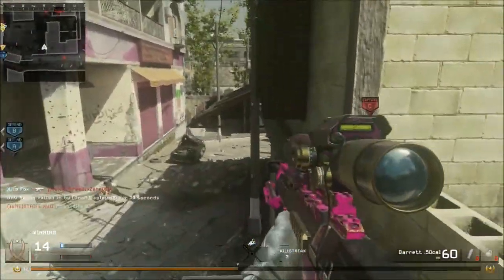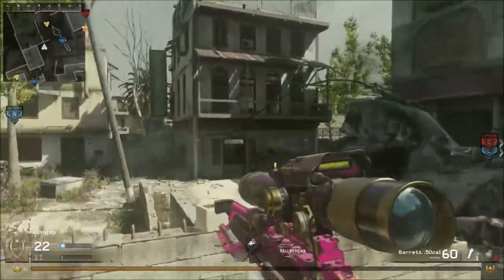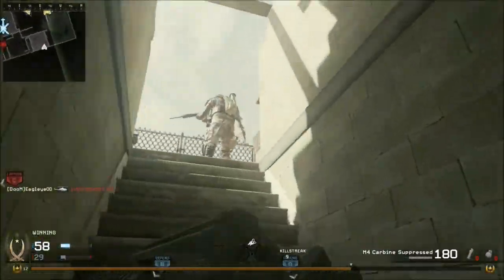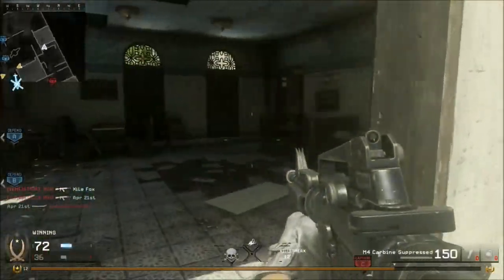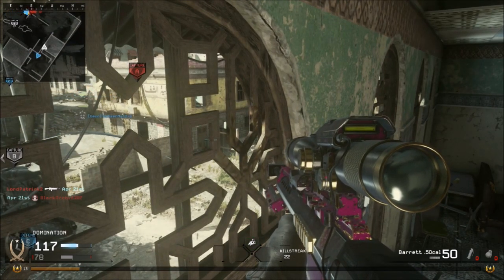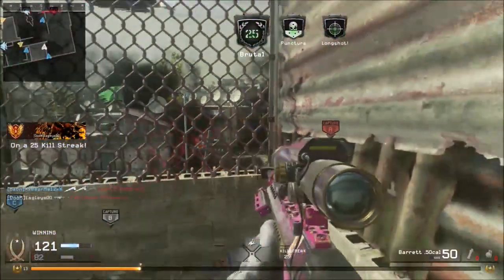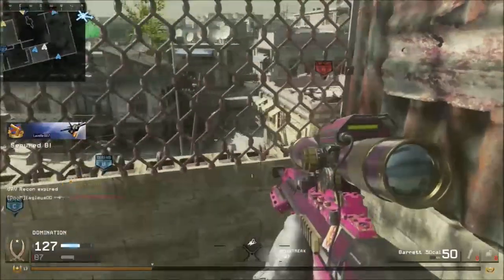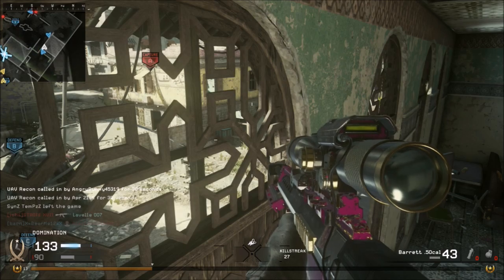how to get a nuke on mwr! COD4 Remastered Sniper Nuclear!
The video is a tutorial about how to get a Modern Warfare Remastered Sniper Nuke. This video also teaches you how to get a 25 kill streak or a 30 score streak so you can get a vicious medal.

Title:  how to get a nuke on mwr! COD4 Remastered Sniper Nuclear!